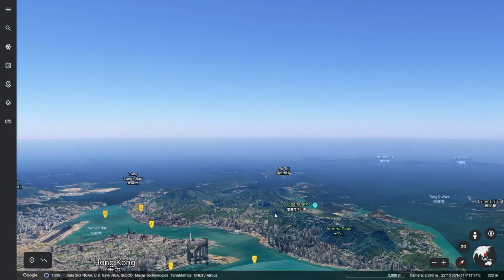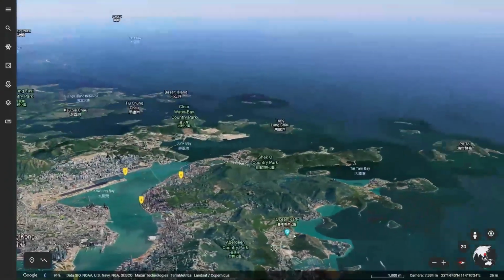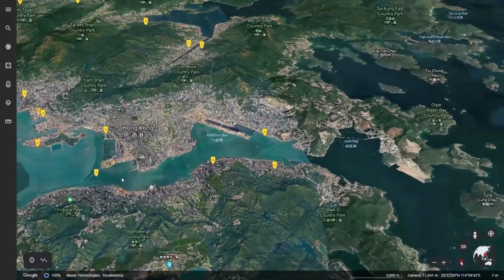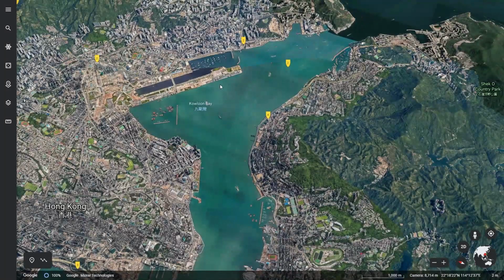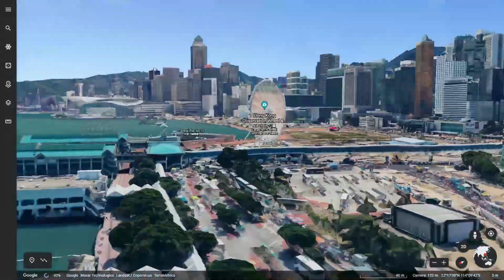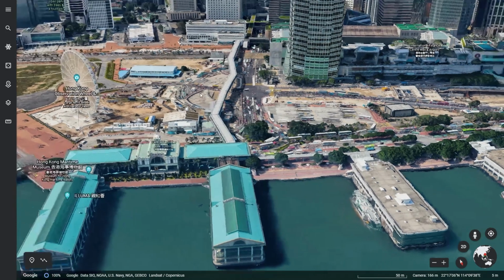Hong Kong Island In Depth Look | Test Drive Unlimited Solar Crown Map Analysis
I take an in depth look at Hong Kong Island to get a better idea of what the TDUSC map could be like!